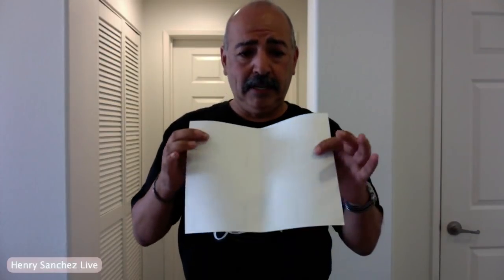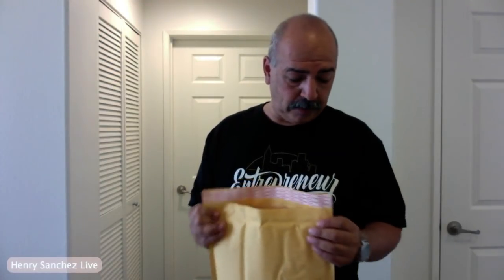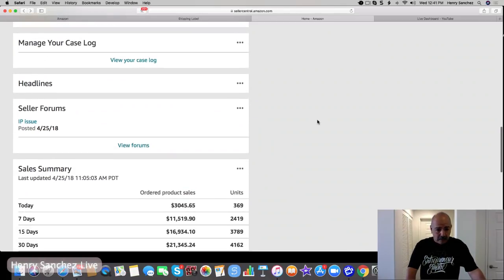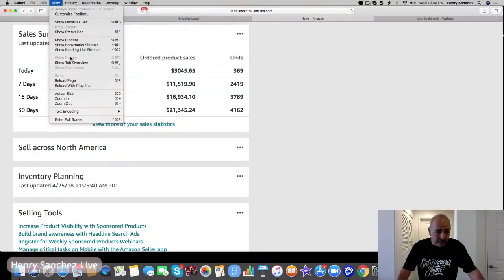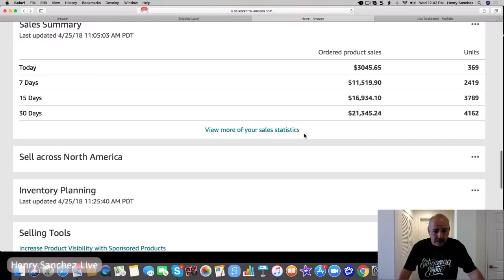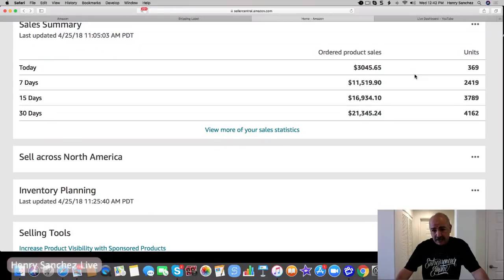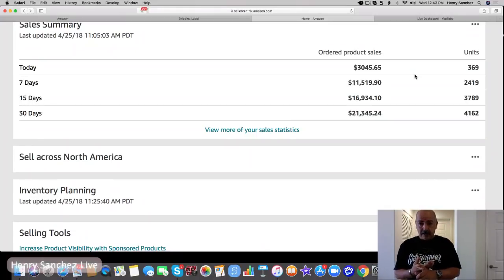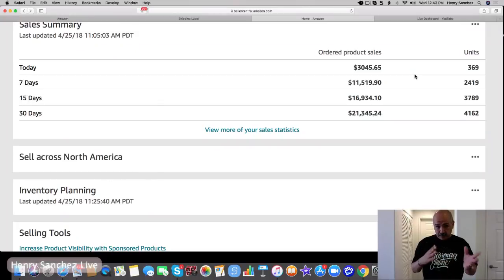Is merchant Fulfilled Better than Amazon FBA | Live with Henry | 626 225 3002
Jungle Scout's Extension will help you make decisions based on actual data, not intuition. With the click of a button, see a product's estimated monthly sales, Best Seller Rank, revenue, or other criteria that is critical in identifying profitable opportunities. Filter, organize, and organize key data points to accelerate and inform your Amazon product research.

is one of the best on the market for finding what your competitor is using for keywords on their listings and gives you the source of where to buy products cheap

Free Sources

Through this keyword tool and keyword software, you can perform advanced keyword research and keyword tracking to study what your competitors have been advertising in their Adwords campaigns and Other PPC campaigns.

Amazon price tracker, Amazon price history charts, price watches, and price drop alerts.

- This is a Chrome Extension
To enhance your Amazon shopping experience we provide price history charts, price drop alerts, price watches, daily drops and browser add ons.

DsAmazon Quick View - This is a Chrome Extension

SEO for Amazon Sellers | Increase your Private Label Sales Rank | how to rank your amazon products| how to seo for amazon | how to increase your private label products on amazon | amazon sellers |